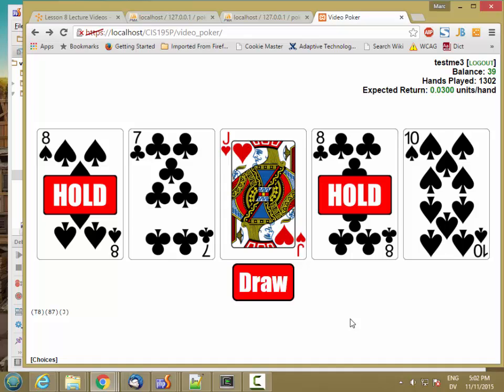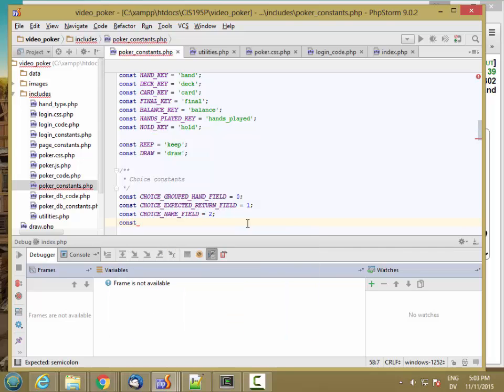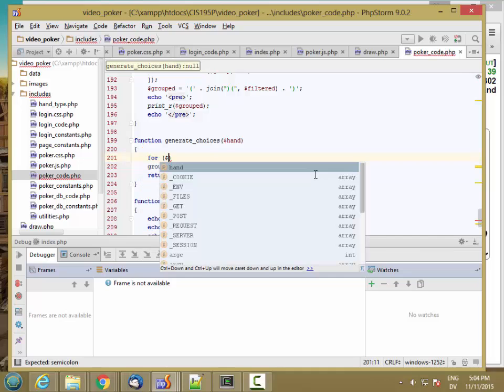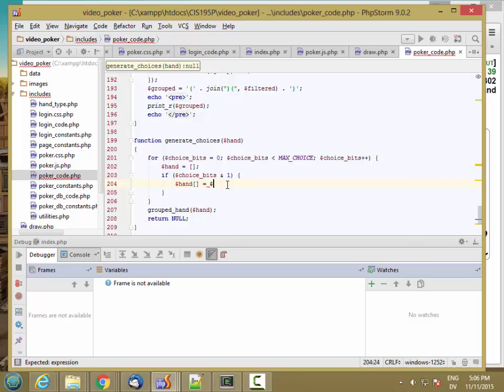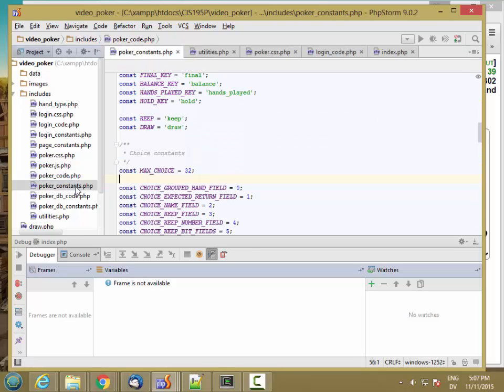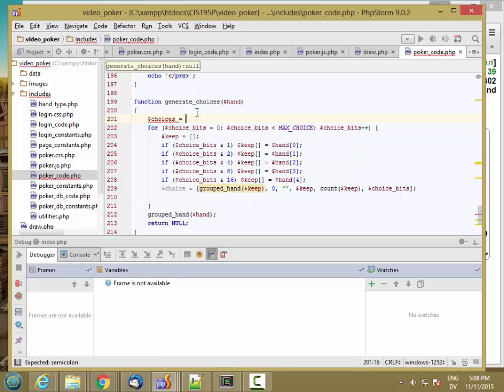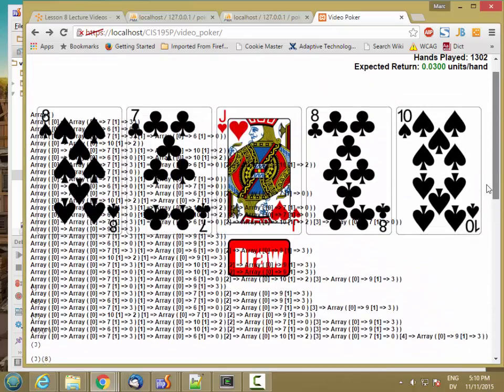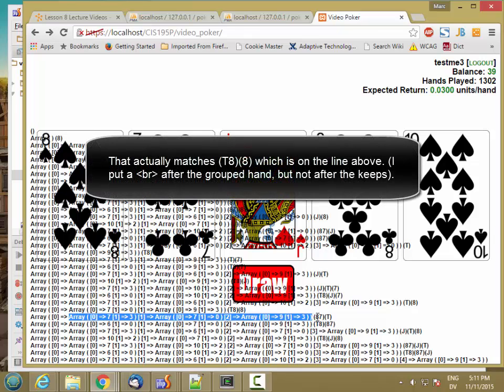195P GenerateChoices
CIS 195P Generate Choices - generating the possible draws in preparation for looking them up in the database and displaying them.